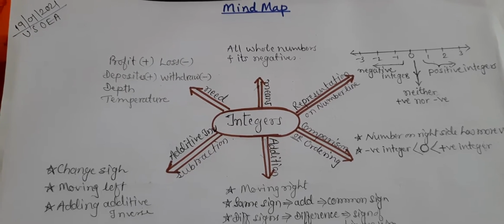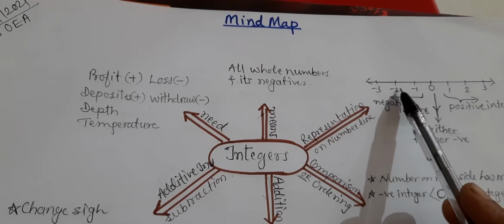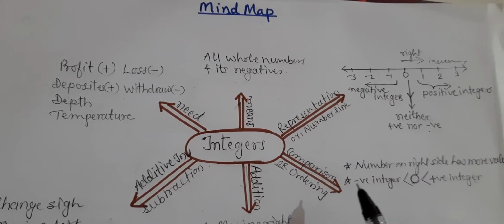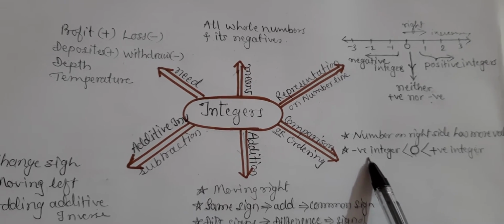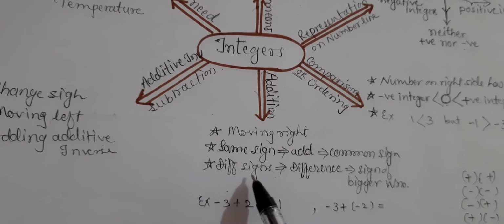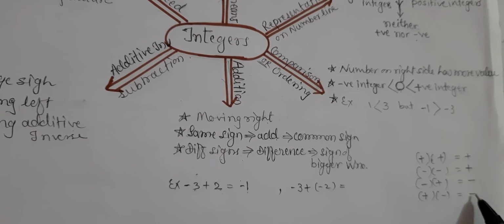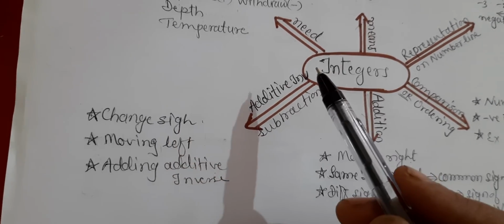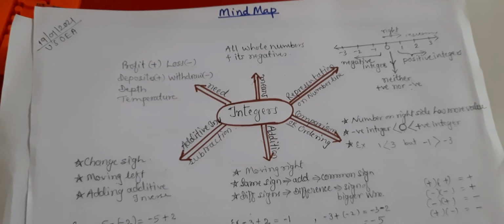Revision - Integers grade 6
Mindmap- Integers